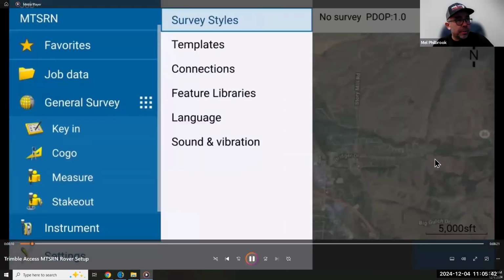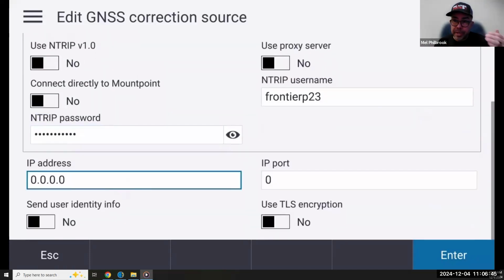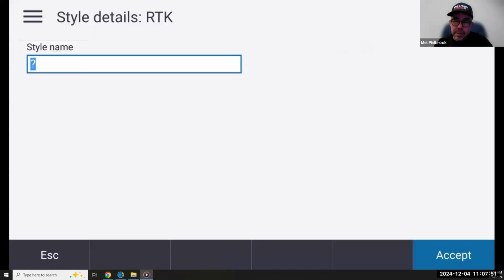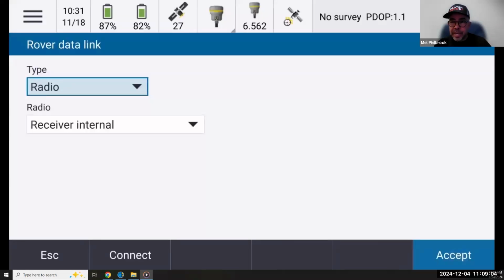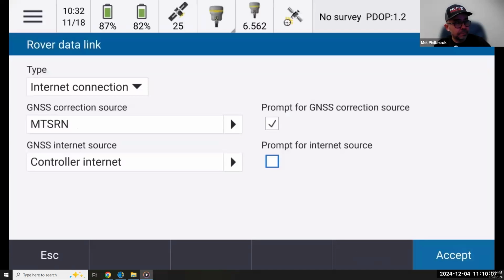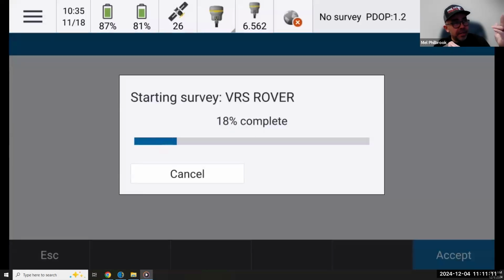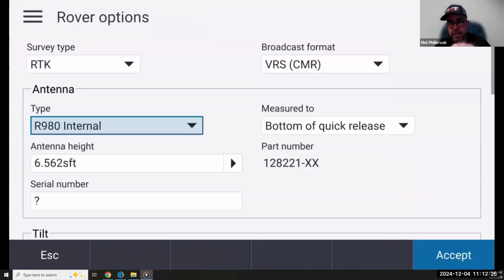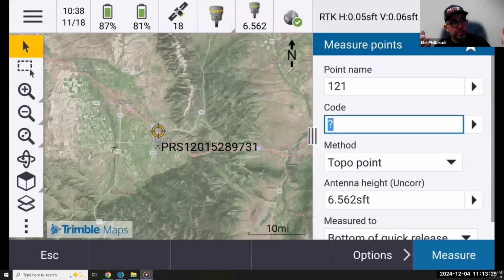Configuring NTRIP for Reliable Surveying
In this video, we take you through the step-by-step process of setting up a GNSS rover in Montana, covering key elements like NTRIP configuration, survey styles, and connection verification. Learn how to input credentials, ensure accurate IP and port settings, and select the correct broadcast format for your surveying needs. We also demonstrate troubleshooting tips, including checking your internet connection and using the Lefebure NTRIP client for verification.